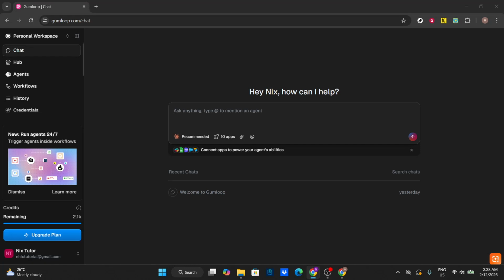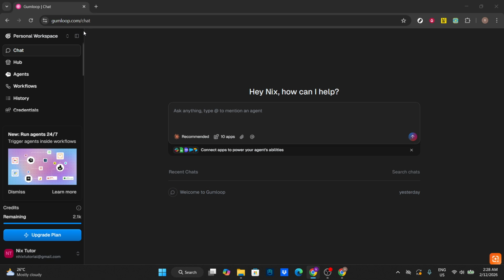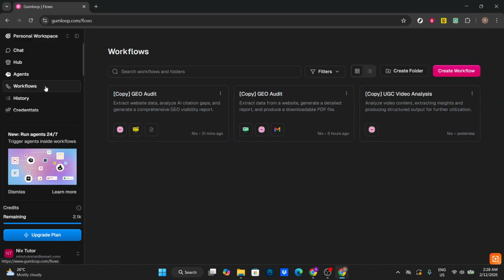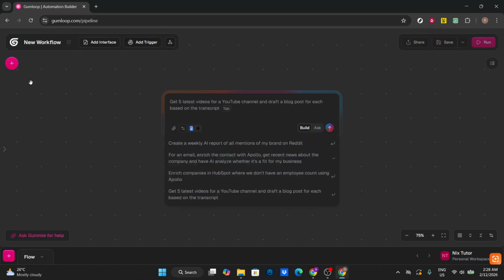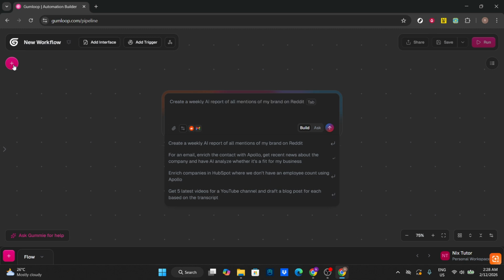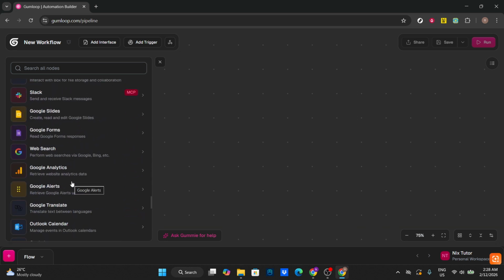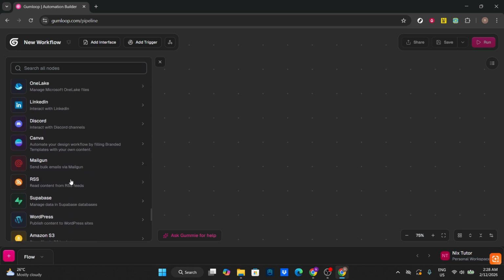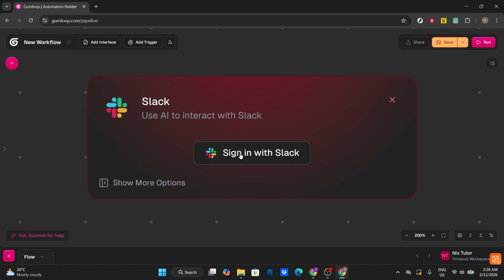How To Add Gumloop To Slack 2026 Step by Step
Want to streamline communication? This video teaches you how to add Gumloop to Slack in 2026!

🌟 What You’ll Learn in This Video:

Step-by-step instructions for integration.
Tips for maximizing collaborative features.
Best practices for effective team communication.
✅ Great for teams!